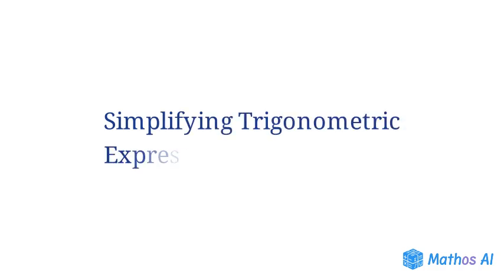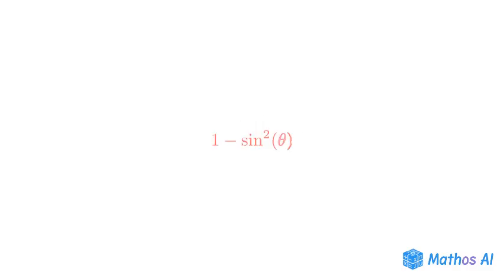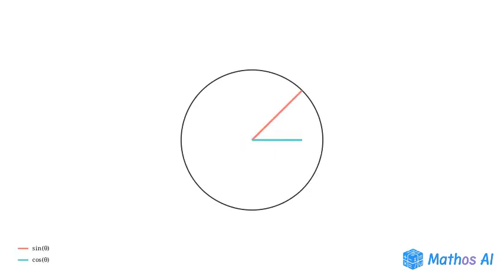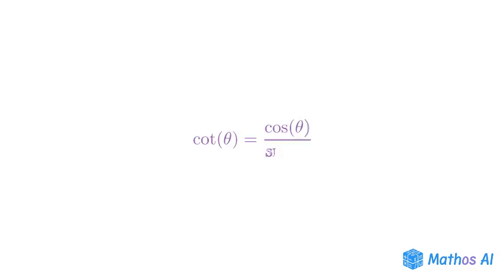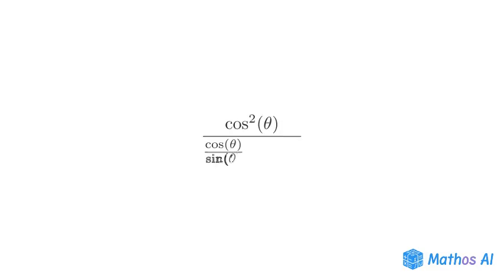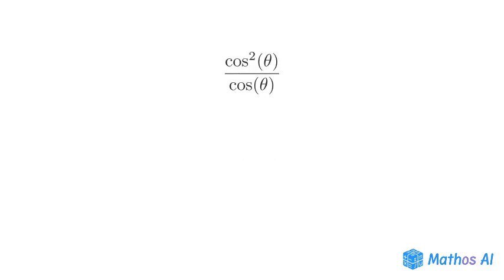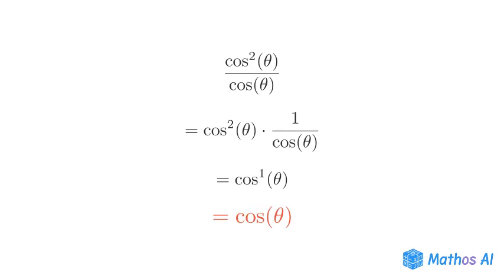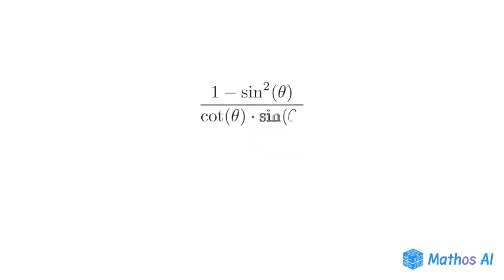How to Simplify Trigonometric Expressions: (1 – sin²(θ)) / (cot(θ) • sin(θ)) Step-by-Step Guide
In this video, we tackle a classic trigonometry simplification problem: (1 – sin²(θ)) / (cot(θ) • sin(θ)). This expression can look intimidating, but by using core identities, we can break it down step-by-step to reach a much simpler form. We’ll show you how to apply the Pythagorean identity and rewrite trigonometric functions to cancel terms effectively.

📌 What You'll Learn:
✅ How to use the identity: sin²(θ) + cos²(θ) = 1 to simplify the numerator.
✅ Strategies for rewriting cotangent (cot) in terms of sine and cosine.
✅ How to cancel common terms to arrive at the final simplified answer.

🎓 Perfect For:
• Precalculus students
• Trigonometry beginners
• Anyone preparing for math exams and looking to sharpen their simplification skills.